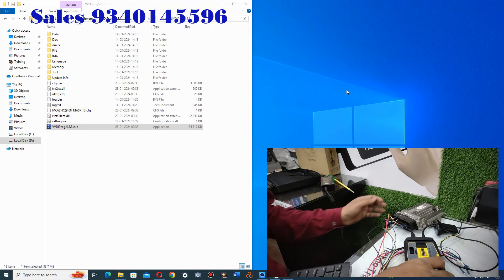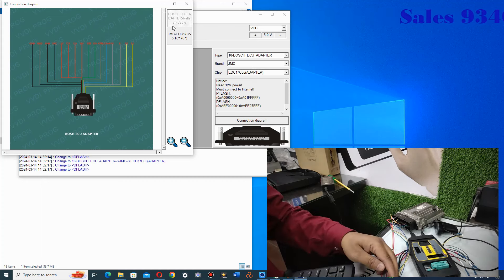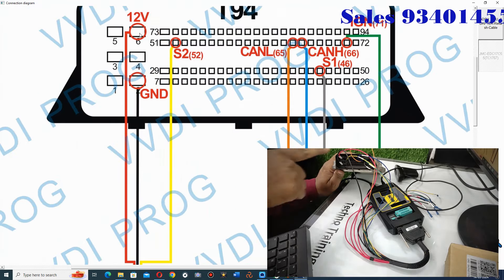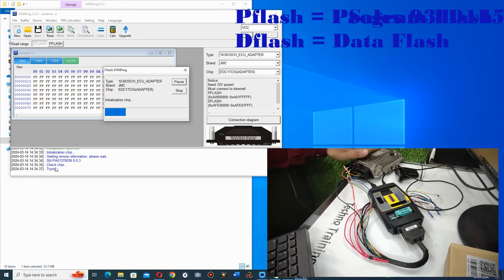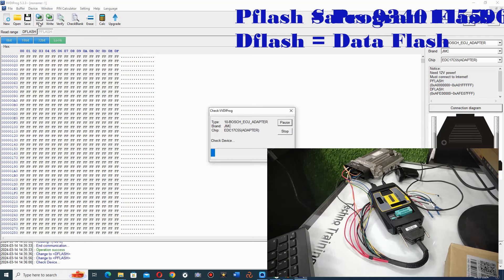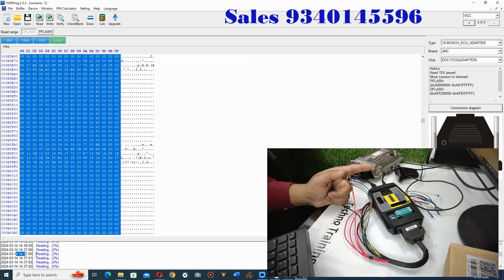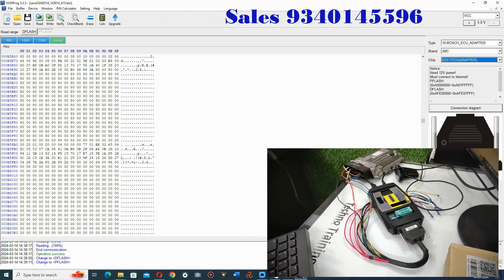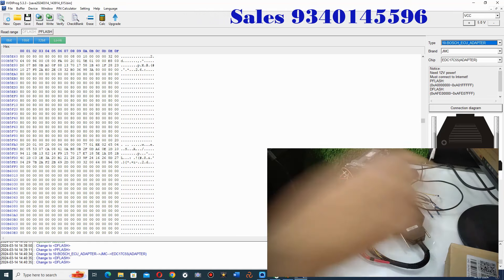VVDI Prog | ECU | Bosch Adapter Cable reading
VVDI Prog: VVDI Prog is a professional programmer tool used in the automotive industry for reading and writing various types of electronic control modules (ECUs), including but not limited to engine control units (ECUs), transmission control modules (TCMs), and immobilizer units. It's often used by locksmiths, auto technicians, and enthusiasts for vehicle diagnostics, key programming, and ECU repair.

+ Add EDC17C55 option in 10-BOSCH ECU ADAPTER